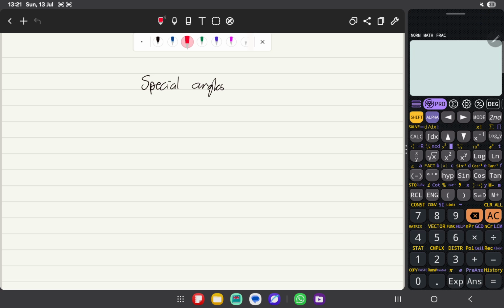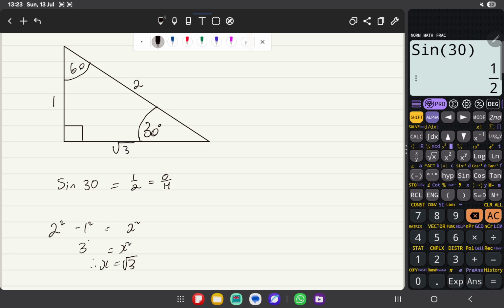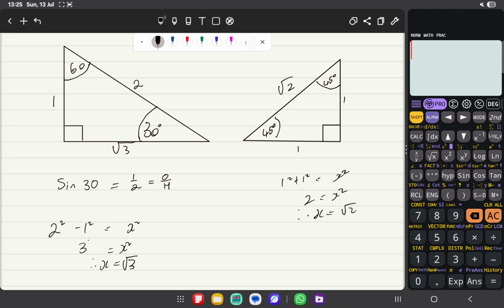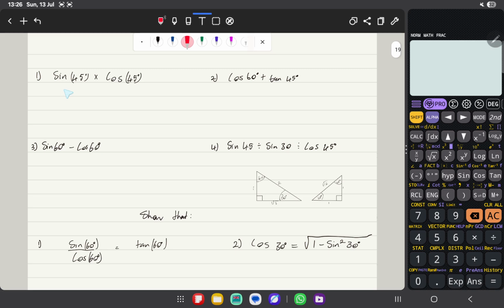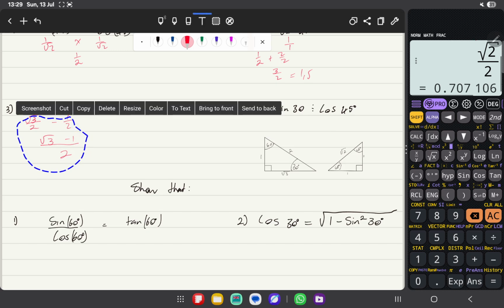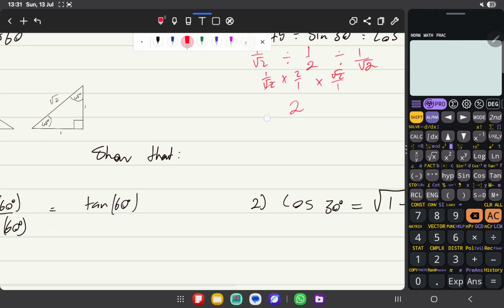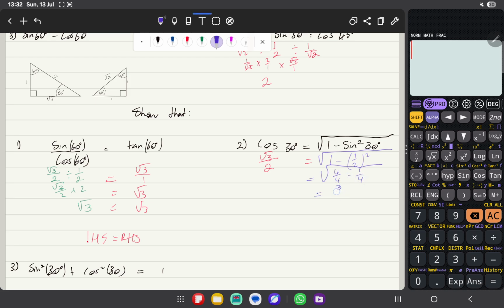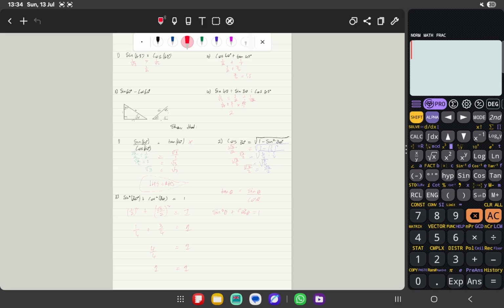2 Special angles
Not all angles are created equal. In this lesson, we explore 30°, 45°, and 60°, and how to find their trig values without a calculator.

📌 Master shortcuts and build your math intuition.